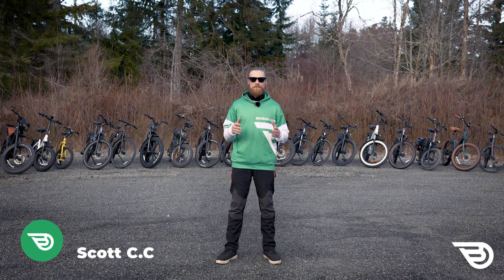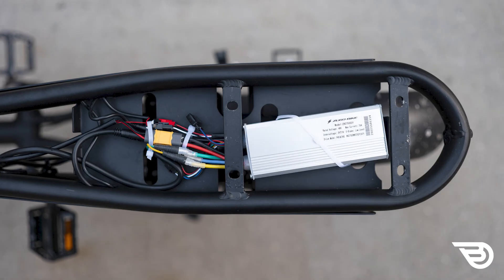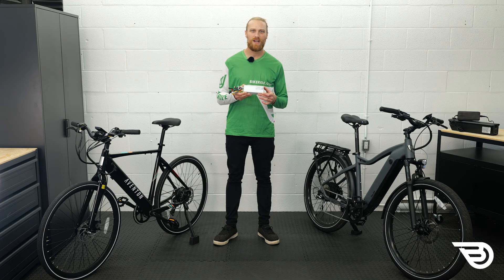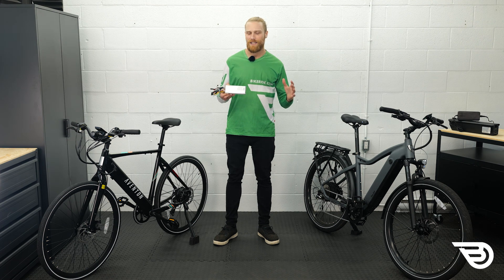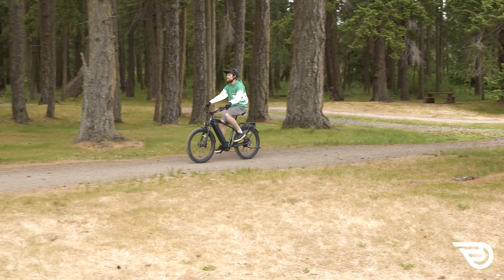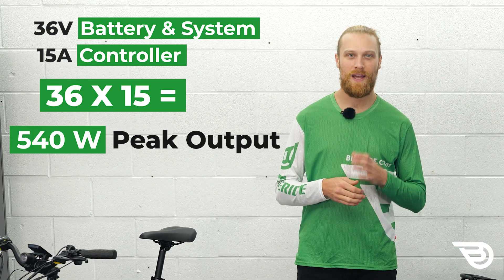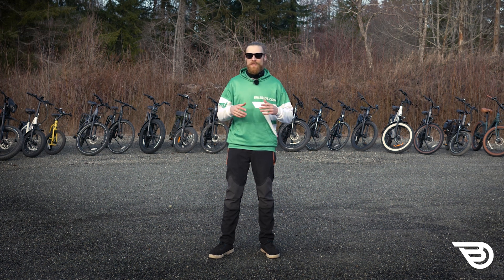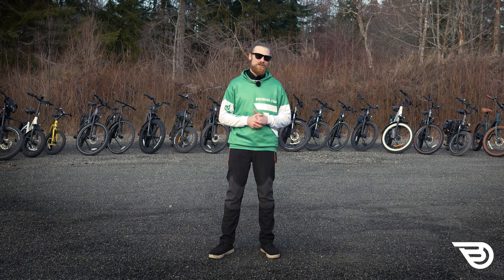E-Bike Controllers and Motors Explained - How Powerful Is My E-Bike Motor | BikeRide.com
Today, we discuss e-bike controllers and motors and their role in your e-bike. If you want to learn more about how to find your motor wattage, and what a controller does to help your e-bike last longer and accelerate quickly then watch this video!

Chapters
Intro 00:00
Controller 00:20
PWM 00:38
Motor Wattage 01:07
How to calculate wattage 01:38
Conclusion 01:58

We are BikeRide.com, bringing you reviews on all the latest bikes and e-bikes on the market.

Want to join the conversation?

Did we miss something? Leave your questions in the comments below, and our team will answer you!